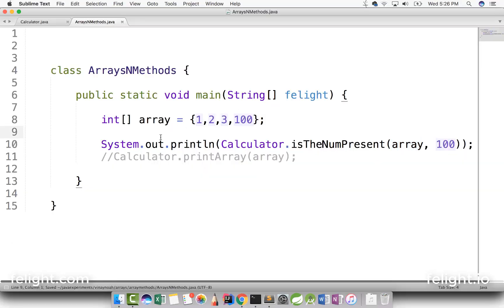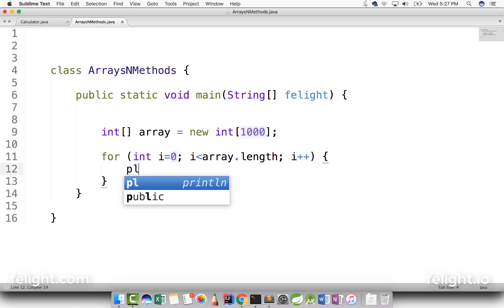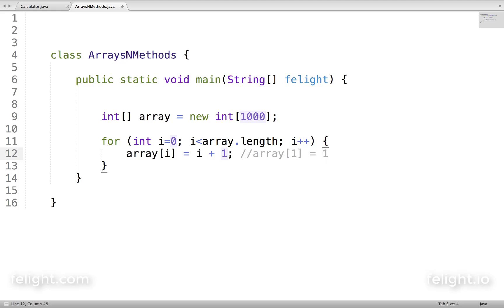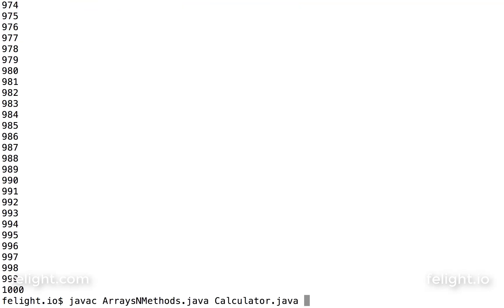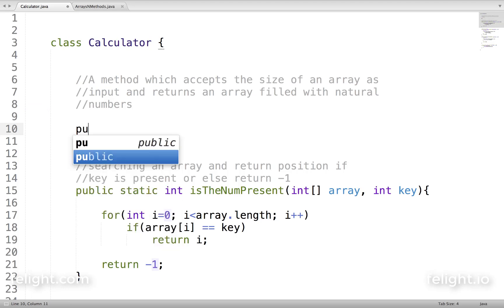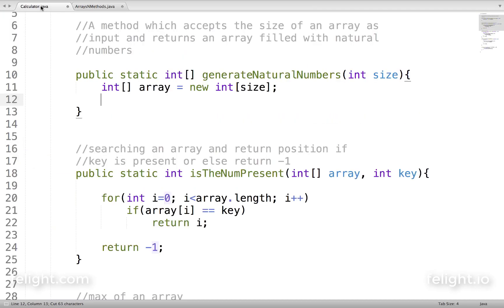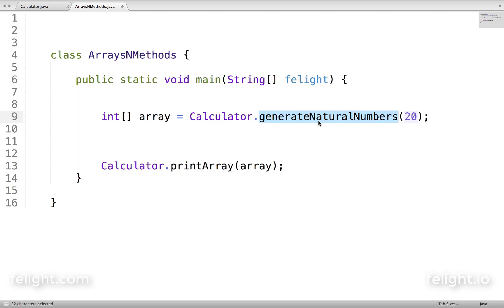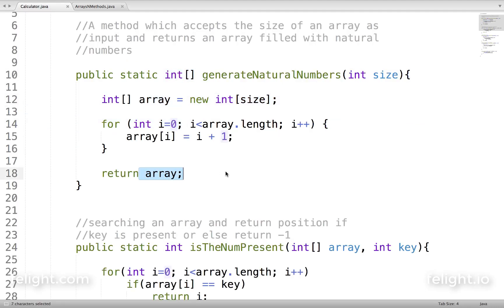[Java Basics] returning an array filled with natural numbers in Java